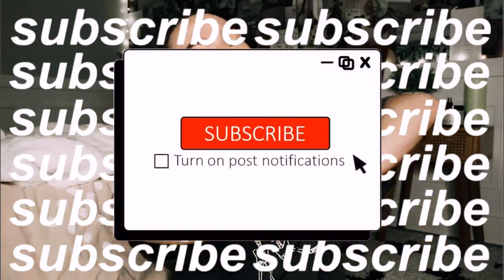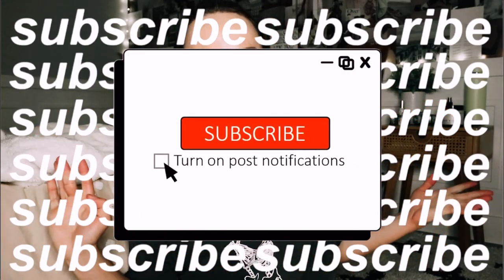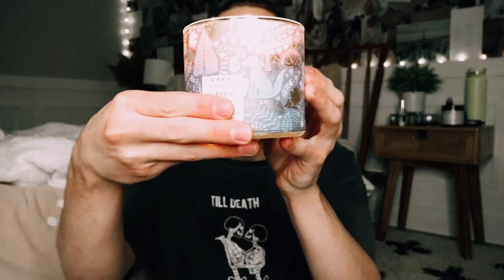All New Bath and Body Works Harvest Linen 3 Wick Candle Review!!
I apologize for the shorter video today, but I just had to share Bath and Body Works all new Harvest Line 3 wick candle. Trust me, this is a good one.

❂ SOCIAL MEDIA ❂

ALWAYS BELIEVE IN YOURSELF, ANYTHING IS POSSIBLE 🙌🏻💖🌴